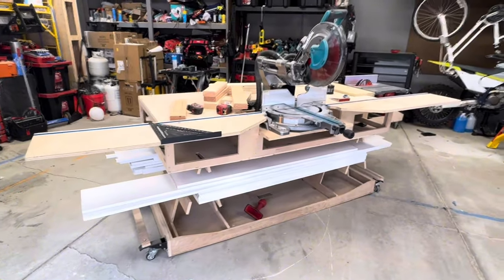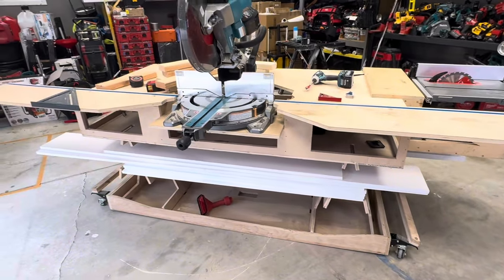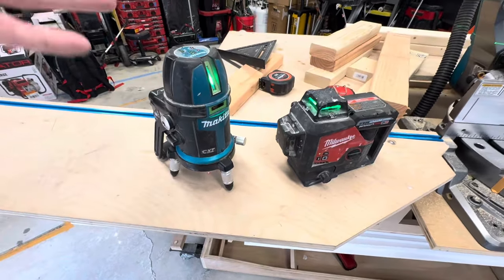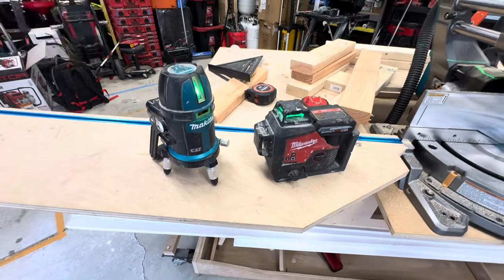5 Tools Professionals Use! Not The Weekend Warrior!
Five tools that professionals use in their business. These tools took me a little while to get and implement in my business. Hope this video brings to light a few items for you to implement in your business.

Jobber Link! Free two week trial.  Bring your business to the next level with Jobber!

Tool Links!

Makita XGT 8.5" Miter Saw

Makita XGT 12" Miter Saw

Milwaukee Laser Pole

Milwaukee Nailer!

Laser Measure! Bosch